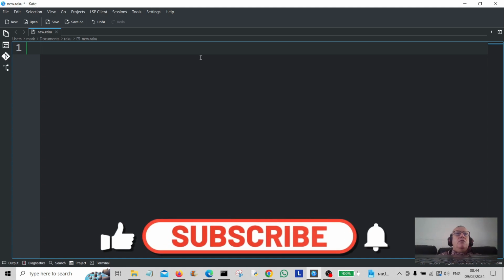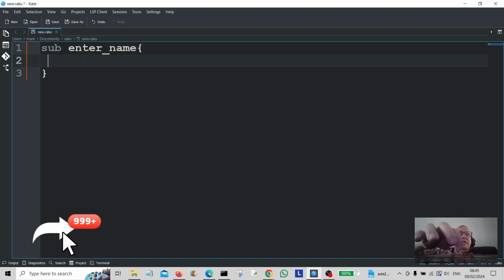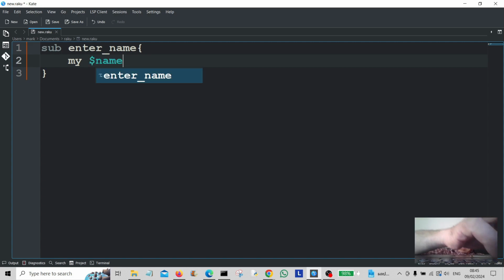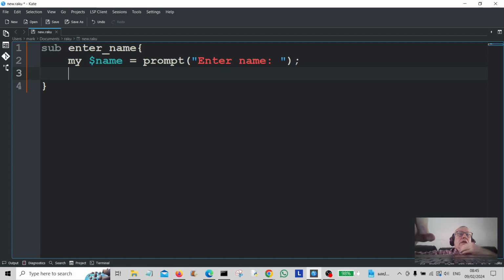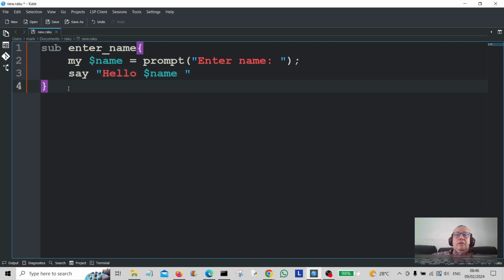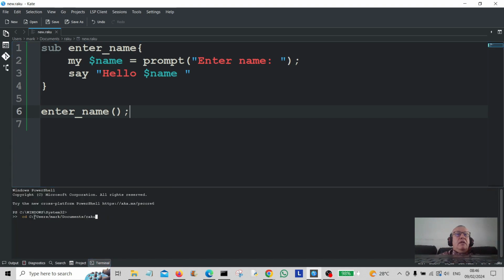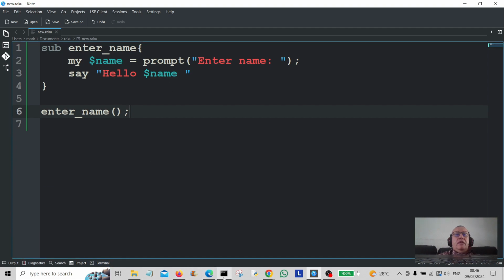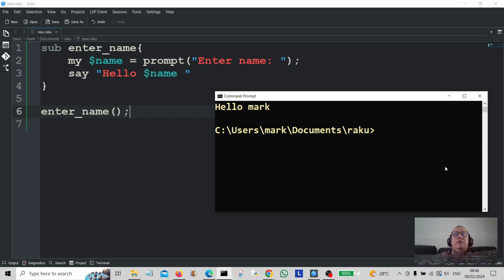Raku Programming: Get User Input Tutorial | Easy Perl 6 Input Handling 2024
How to utilize Raku programming language Perl 6 effectively by mastering user input handling. This tutorial guides you through the process of getting user input. Beginners easy coding examples.